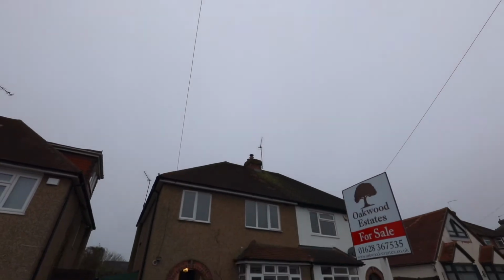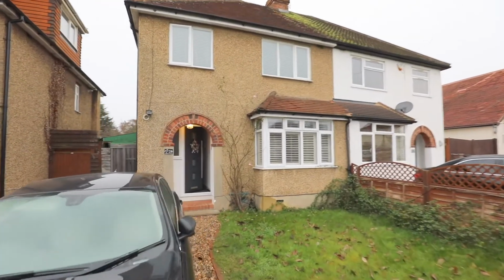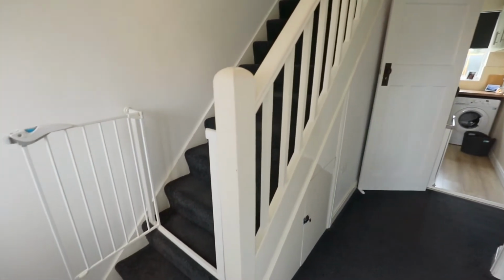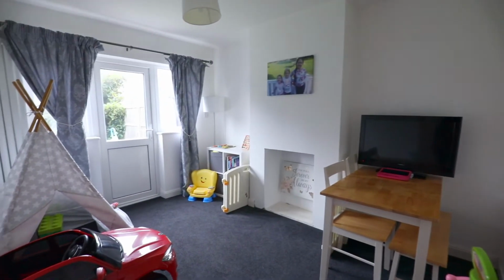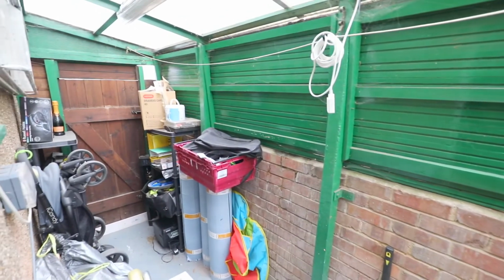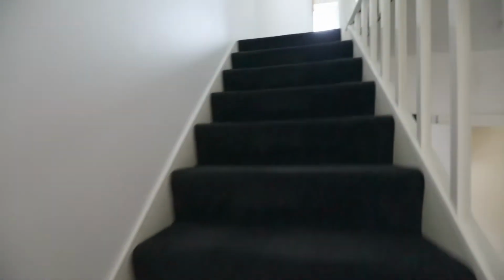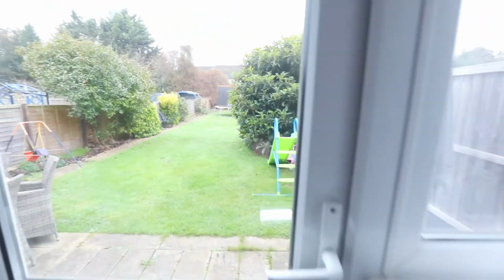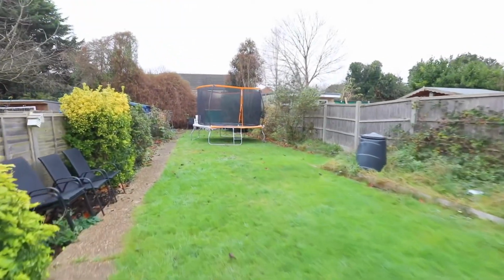Oakwood Estates Video Tour of Chiltern Road, Burnham